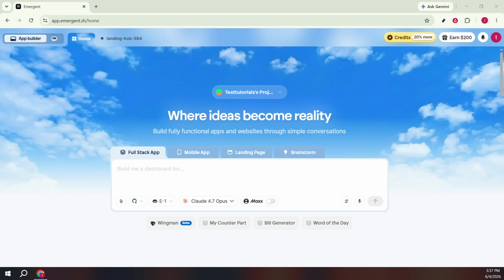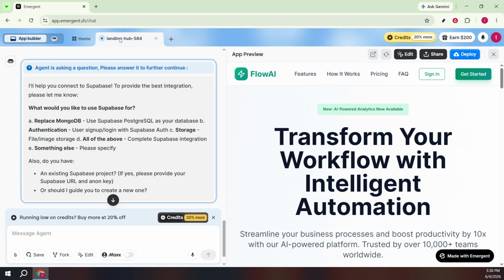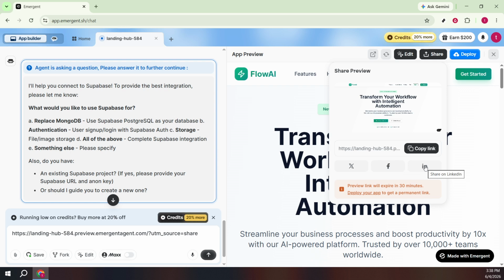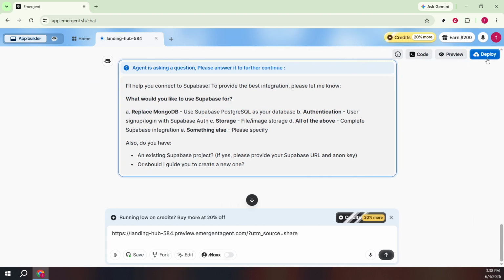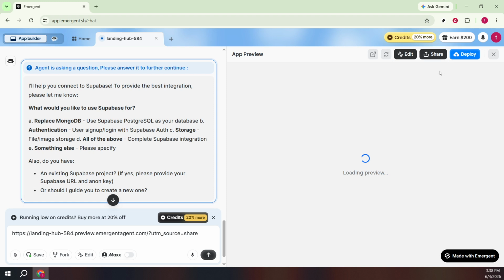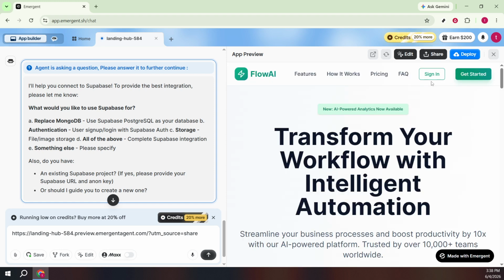How To Invite Collaborators To Your Emergent AI Project [2026 Guide]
How To Invite Collaborators To Your Emergent AI Project

In today's video, we cover How To Invite Collaborators To Your Emergent AI Project, Emergent AI Collaboration Tutorial, Add Team Members To Emergent AI Project, Share Project With Collaborators In Emergent AI, Emergent AI For Beginners, Team Collaboration Guide, Invite Users To Work On Emergent AI Projects, Manage Project Access In Emergent AI, Emergent AI Team Workspace Tutorial, Share AI Development Projects With Others, Collaborate On Apps Using Emergent AI, Emergent AI Tutorial 2026, Add And Manage Project Contributors, Enable Team Access To Emergent AI Projects, Work Together On Emergent AI Applications